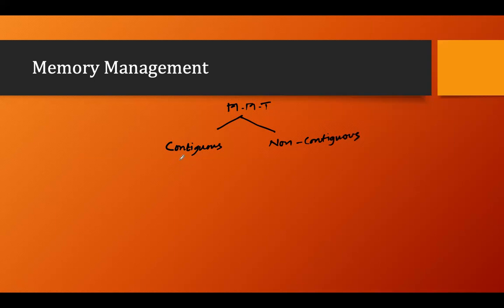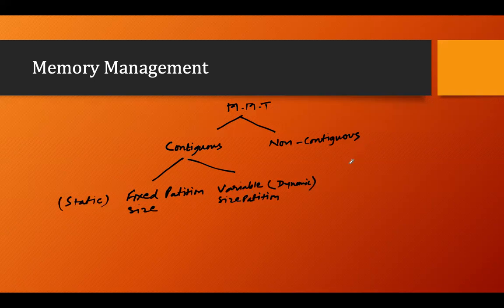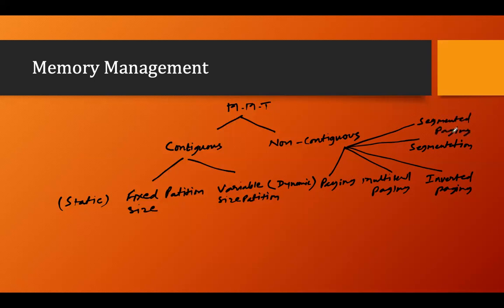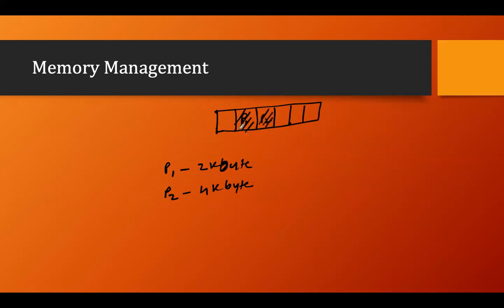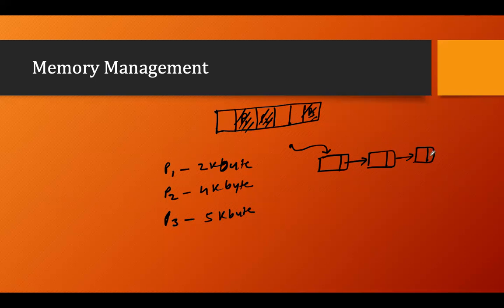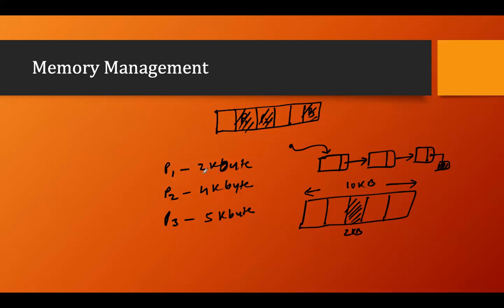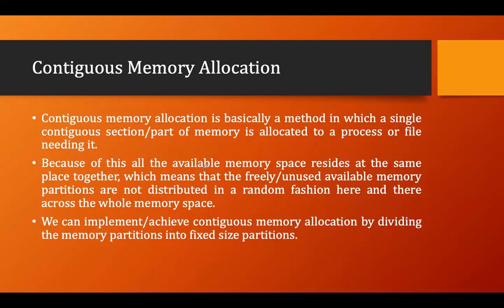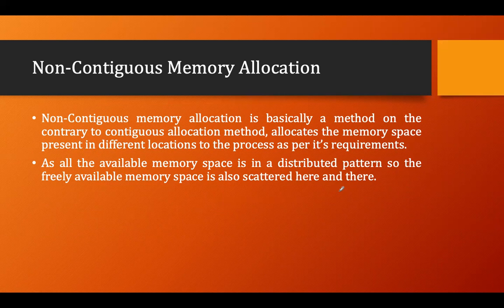Memory Management Technique Part - 1 | Lecture - 50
Memory Management Technique, Contiguous Memory Allocation, Non Contiguous Memory Allocation